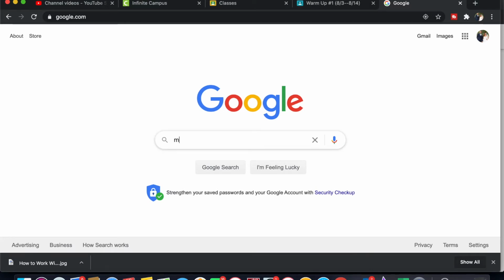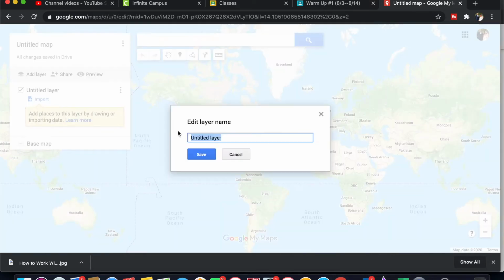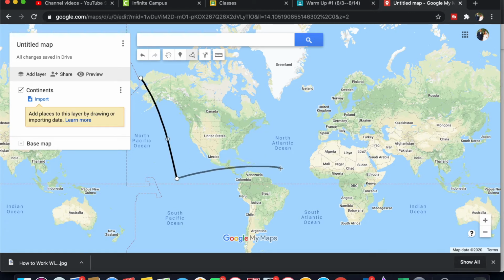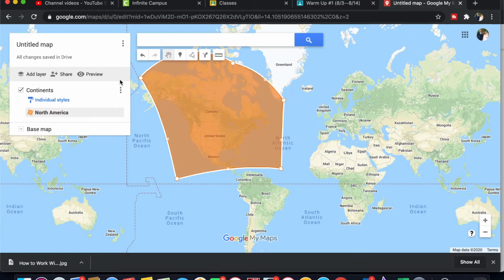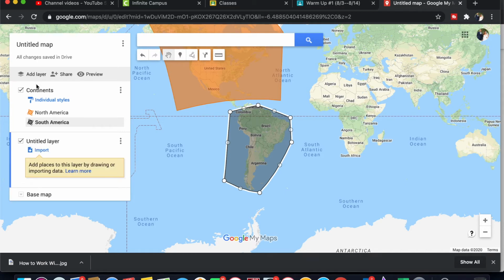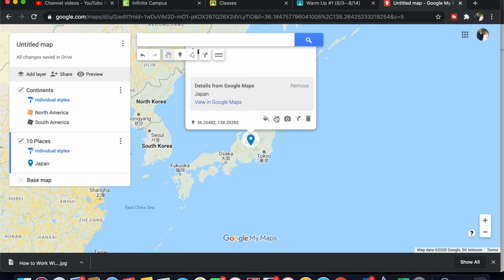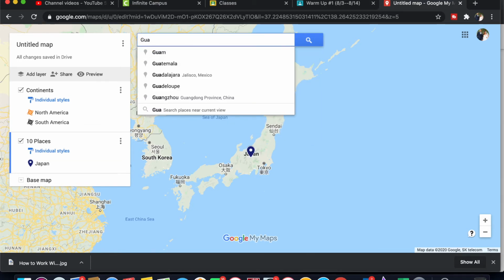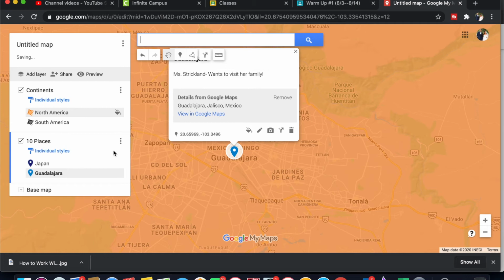How to Use Google My Maps (Distance Learning How To's) Google My Maps & Google Classroom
This video shows students how to create an interactive map using Google My Maps!